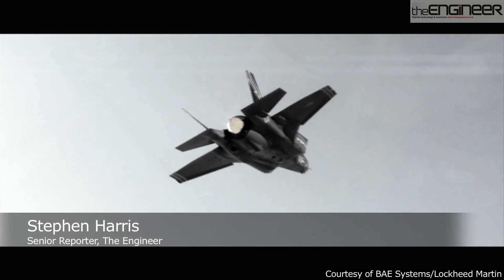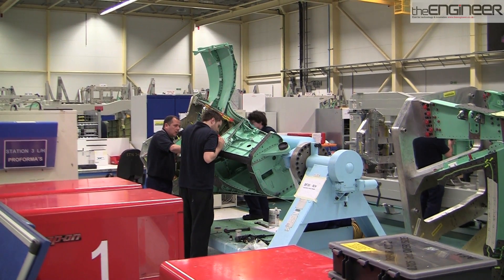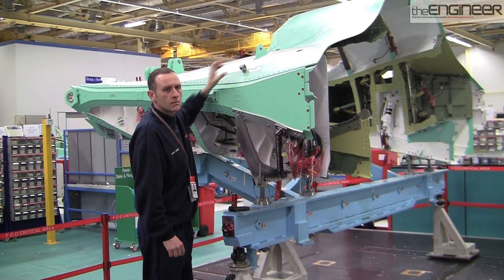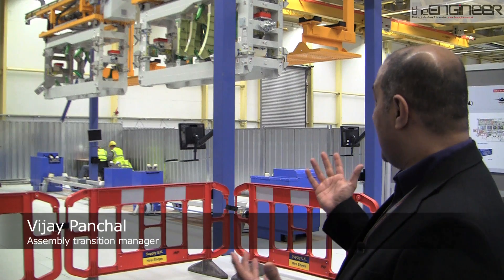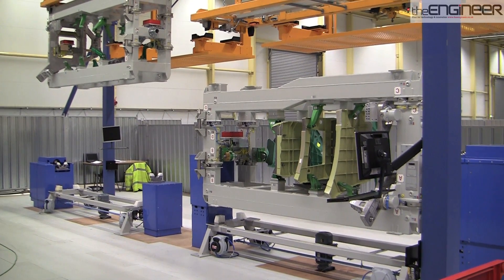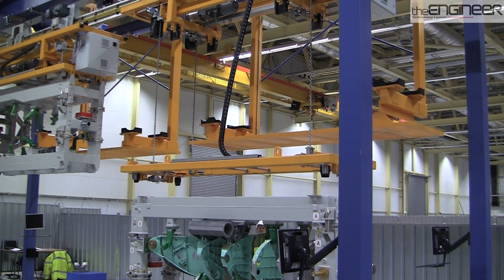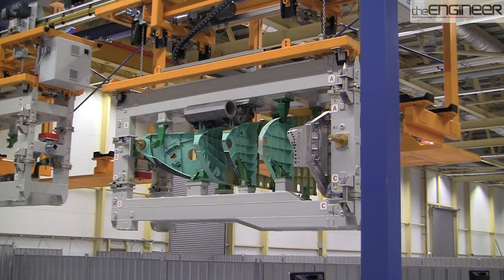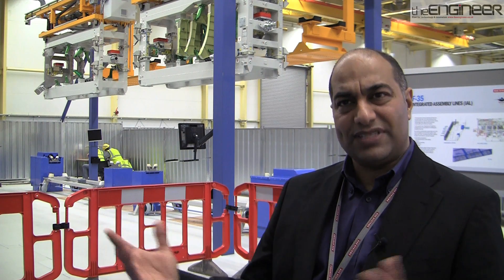BAE upgrades its F-35 fighter jet factory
BAE Systems is installing an automated production line as part of its plans to speed up production of parts for the F-35 fighter jet at its facility in Samlesbury, Lancashire.